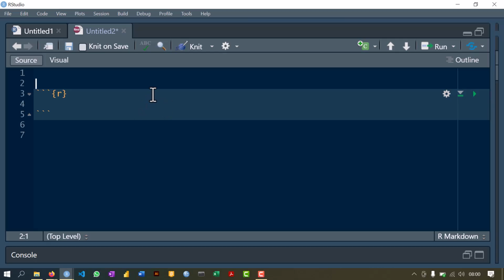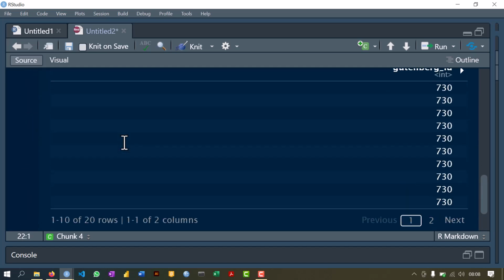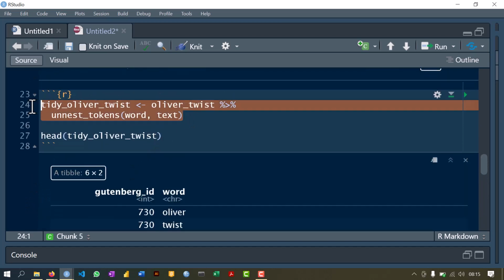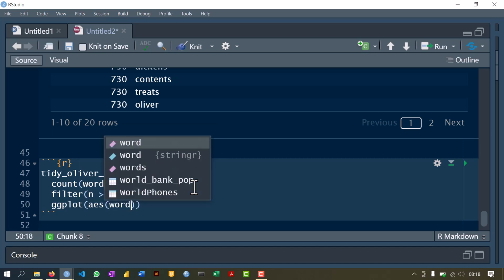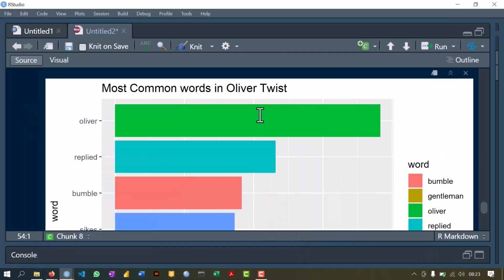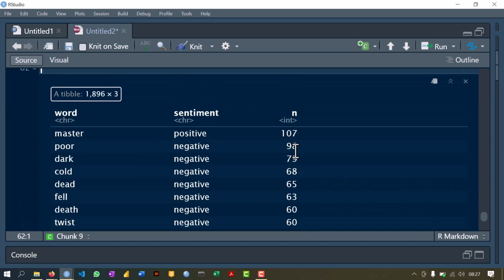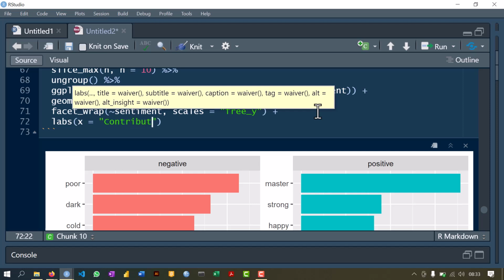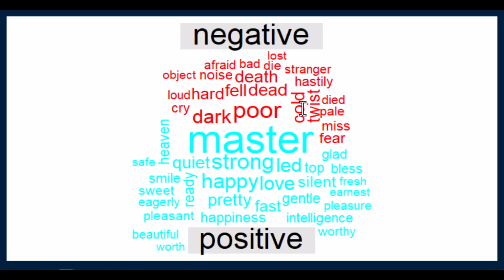Text Analysis Of The Novel Oliver Twist || R Programming || Tidyverse || Text Mining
In this video, we will explore how to analyze the classic novel "Oliver Twist" by Charles Dickens using the powerful R programming language and the Tidy Text package from the tidyverse ecosystem.

Text mining has become an essential tool for extracting valuable insights and information from unstructured text data, and the Tidy Text package makes it easy to perform text mining tasks in R.

We will cover the basics of text preprocessing, such as tokenization, stop words removal, stemming, and normalization. We will then dive into exploratory data analysis, such as frequency analysis and visualization, and sentiment analysis.

By the end of this tutorial, you will have a solid understanding of how to use R programming and the tidyverse to perform text mining on "Oliver Twist" and extract valuable insights from it. Whether you are a student, researcher, or data analyst, this video will give you a strong foundation for using text mining techniques in R.

So sit back, relax, and join us on this journey of analyzing one of the greatest literary works of all time using the Tidy Text package in R!